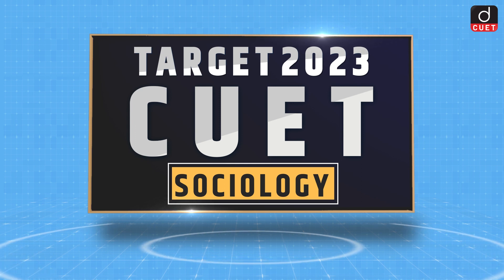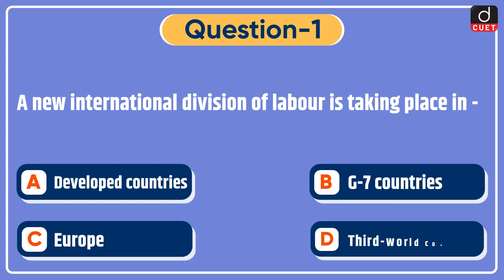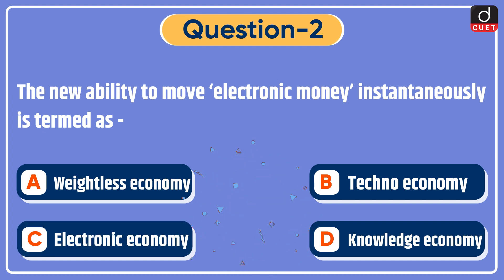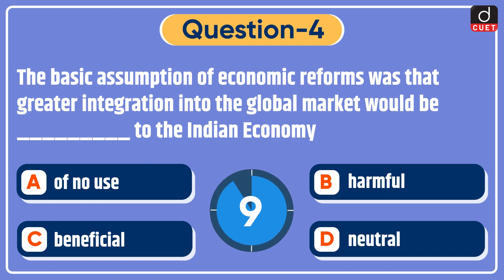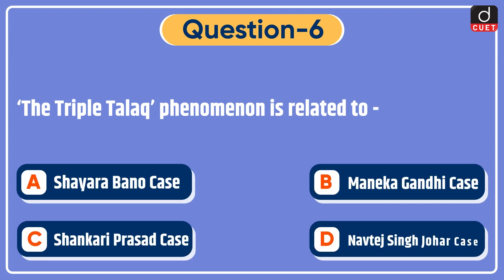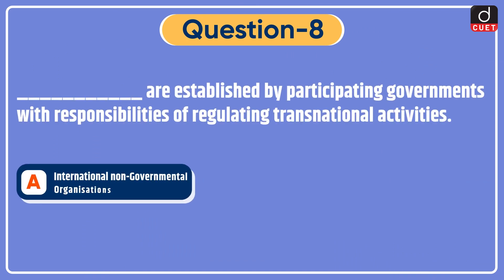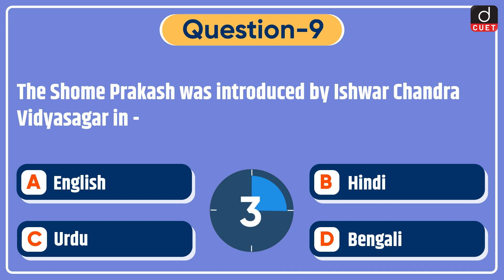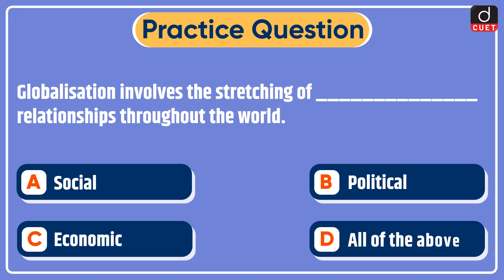Target CUET 2023 | Sociology | MCQ Test | Episode - 43 | Drishti CUET English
Dear Viewers,
Drishti CUET English brings to you the Target CUET 2023 program. Target CUET 2023 will help you to practice questions based on the most important topics for the CUET 2023 Exam. This video covers Sociology MCQs from the Domain section.

1. New International Division of Labour
2. Electronic Economy
3. Sex-ratio of Chhattisgarh
4. Economic Reforms
5. The Times of India
6. The Triple Talaq
7. Economic Reforms
8. International Governmental Organisations
9. Shome Prakash
10. Liberalisation
11. Globalisation